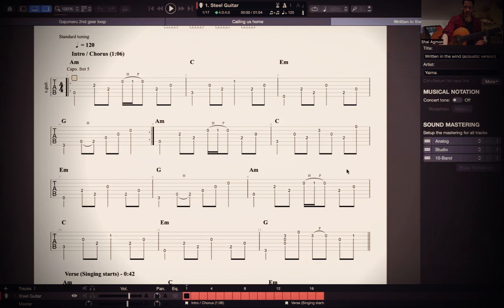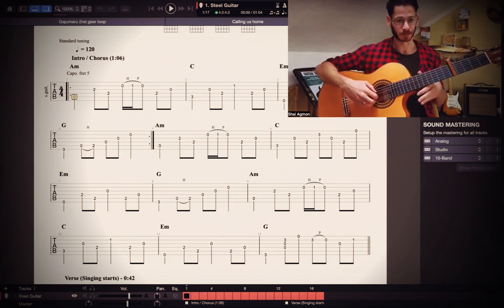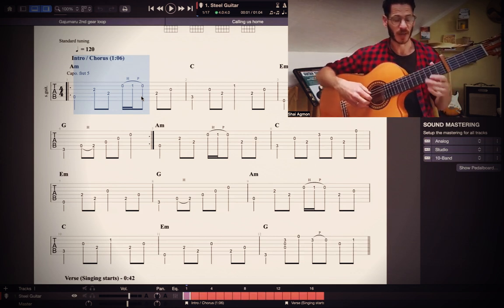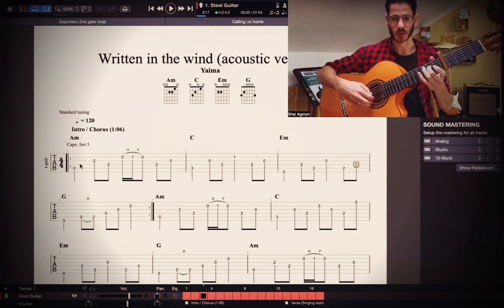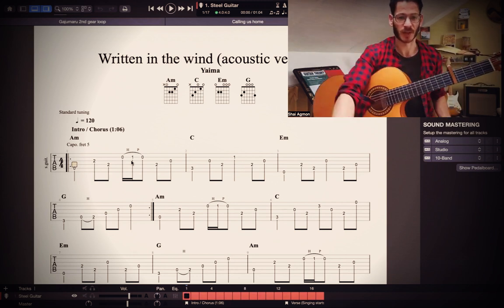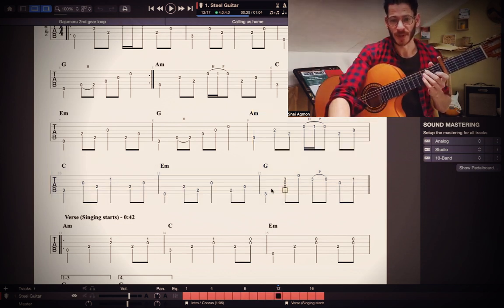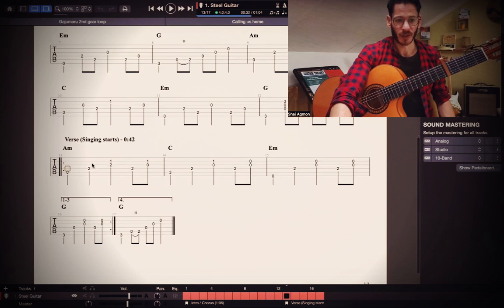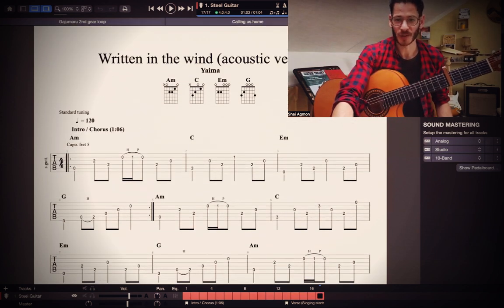Written In The Wind (Yaima) | Fingerpicking Guitar Tutorial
Learn how to use hammer-ons & pull offs to spice up your fingerpicking patterns, with Yaima's song "Written in the wind"

This is a tutorial I recently created for Jodok, and includes a thorough walk through of the different variations that are being played in the song.

The tutorial covers:
- The chord sequence & shapes
- Right hand fingerings
- Decorations - hammer ons & pull offs
- The different variations for the intro / verse / chorus

Start your guitar journey today:

Shai Guitar offers:
Self study courses | Interactive academy | 1:1 programs